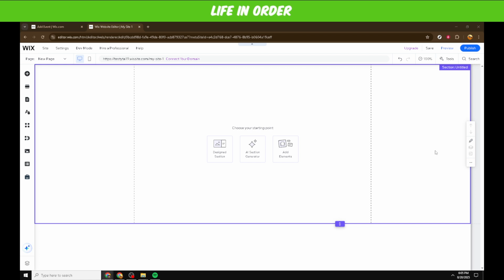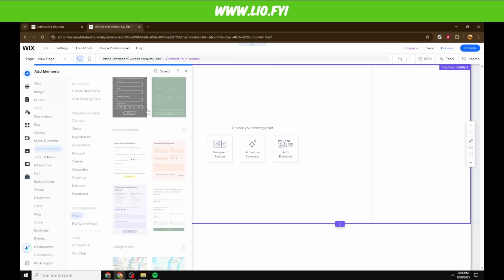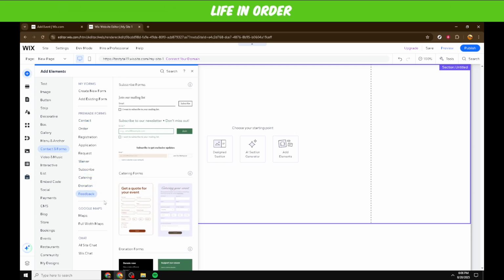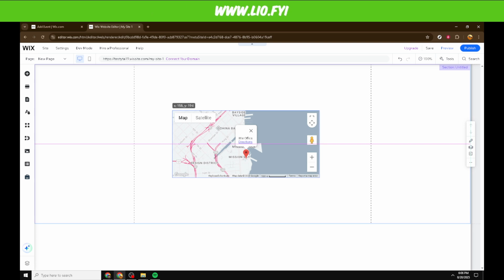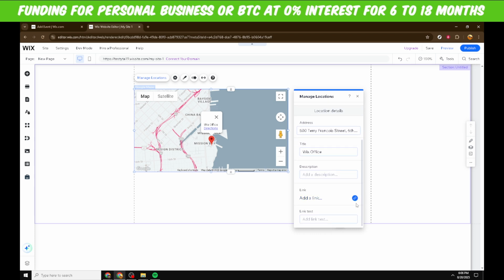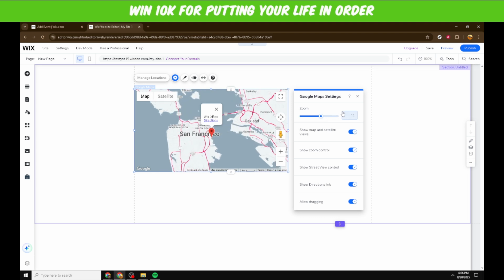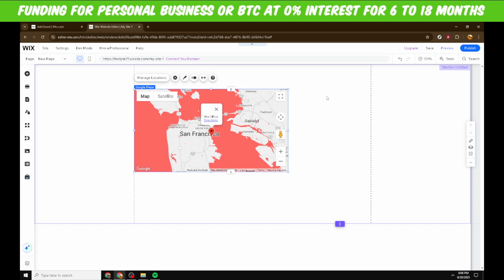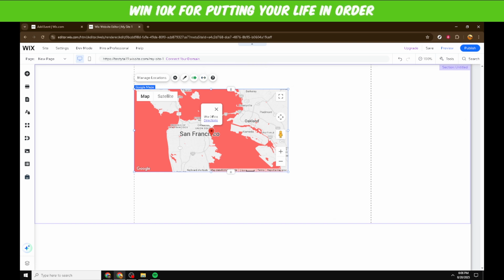How To Add Google Maps To Your Website In Wix Studio { 2025 edition }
How To Add Google Maps To Your Website In Wix Studio